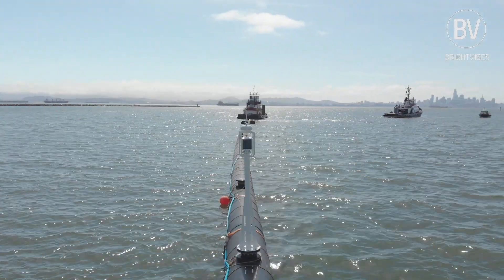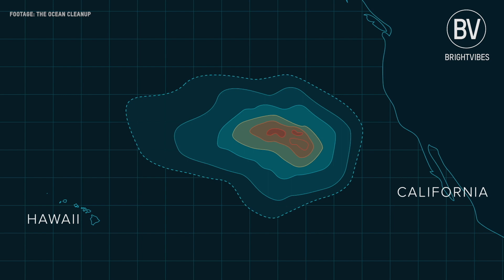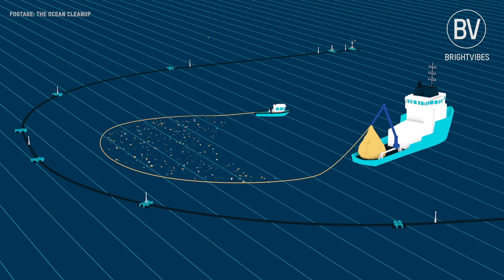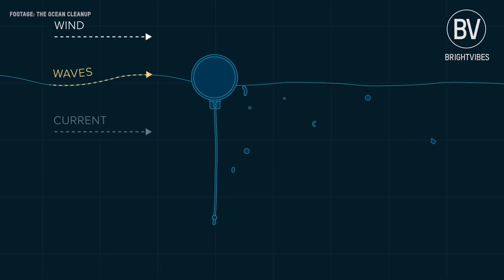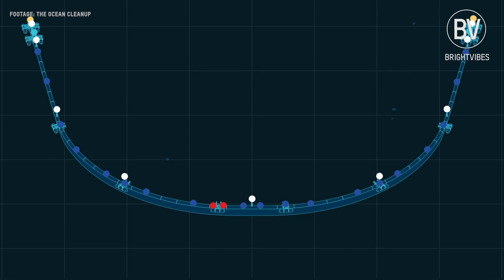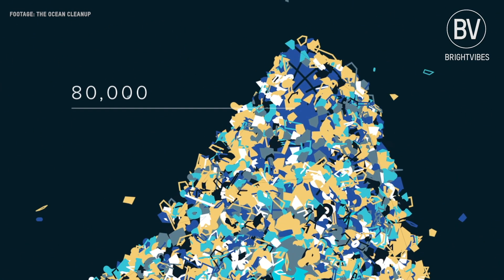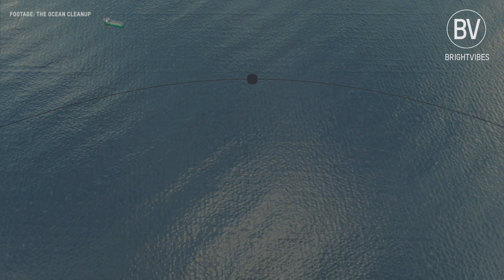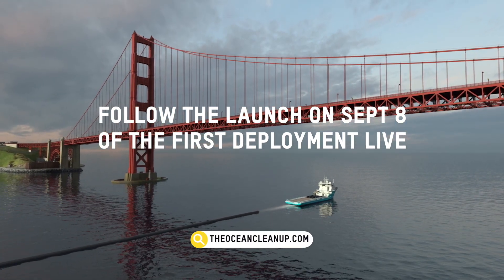Young genius’ about to start world’s largest ocean cleanup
In september launches the largest endeavor to help rid our oceans of 5 trillion pieces of plastic, lead by the dutch  24 years old inventor Boyan Slat.

Aged 16, when diving in greece, Boyan saw more plastic than fish in the sea.
Ever since, he has dedicated his life to the ocean cleanup.
Ocean currents concentrate plastic in five areas in the world: a.k.a. the world’s "Ocean Garbage Patches".

The Ocean Clean Up aims to rid our oceans of plastic, starting with the largest garbage patch, located between Hawaii and California.
Which is estimated to contain 1.8 trillion pieces of plastic.
Here, the Ocean Clean Up will deploy its first technological solution to this growing problem.
The Ocean Clean Up system creates a coastline where there are none.
This artificial coastline captures the plastic after which the plastic gets taken out.

The system consists of a 600-meter-long floater that sits at the surface of the water…
And a tapered 3-meter-deep skirt attached below.
The floater provides buoyancy to the system and prevents plastic from flowing over it, while the skirt stops debris from escaping underneath.

As the impenetrable skirt creates a downward flow, marine life can safely pass beneath it.

Here’s how the system captures the plastic using only natural oceanic forces.
Because of wind and waves, the system moves faster than the plastic, allowing the plastic to be captured.
Thanks to the shape of the skirt and the currents, the system naturally adopts in a U-shape.
As it’s free floating, it automatically drifts to the areas with the highest plastic concentration and it’s fitted with solar powered lights, anti-collision systems, cameras, sensors and satellite antennas.

The system actively communicates its position at all times and continuously gathers performance data.
Periodically a support vessel comes by to take out the concentrated plastic, like a garbage truck of the ocean.

The plastic is then transported to land, recycled and made into durable products.
It is absolutely vital to clean up the large debris as soon as possible.
The total mass of the pacific garbage patch is 80,000 tons.
We see that about 92% isn’t micro plastic, but it’s large.

Those 8% of plastic that are already microplastics, they used to be large objects as well.

But because of uv lights it breaks down into these smaller and smaller pieces, becoming harder to clean up.
That’s why it’s so important the we are cleaning up the garbage patch.

Their models indicate that a full-scale system roll-out could clean up 50% of the great pacific garbage patch in 5 years.
Combining the cleanup with source reduction on land paves the road towards a plastic free ocean by 2050.

Comment yes and share if you agree we must take better care of our planet